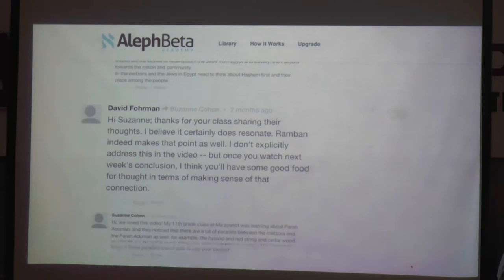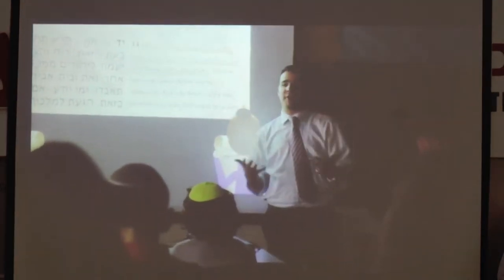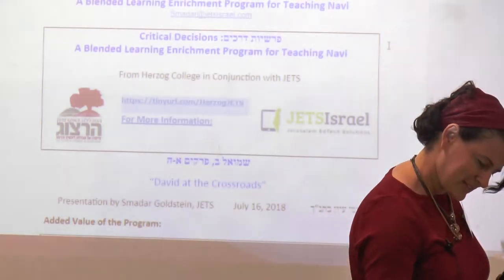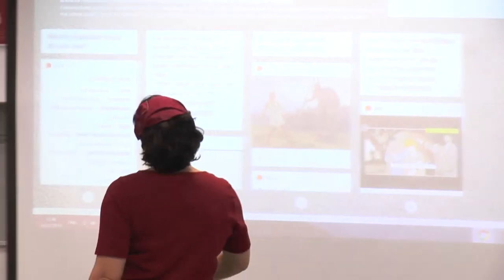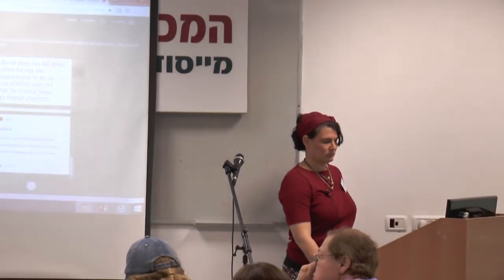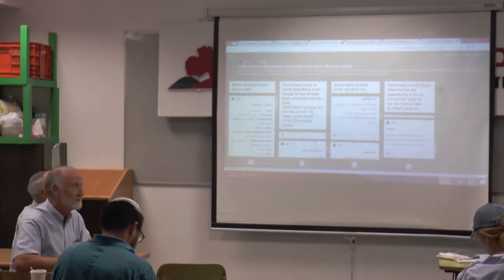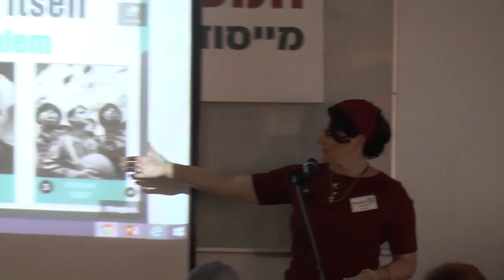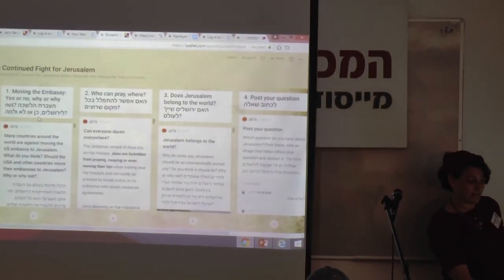Technology Supported Content-Based Teaching - Rabbi David Fohrman & Smadar Goldstein @Herzog College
This workshop was given at Herzog College's Yemei Iyun B'Tanakh 5778 in Alon Shvut, Israel, by

Rabbi David Fohrman, Dean of Aleph Beta Academy, and Smadar Goldstein, CEO and Founder of Jerusalem EdTech Solutions (JETS).

Herzog College is Israel’s leading religious Zionist teachers college, with 3,500 students on four campuses and tens of thousands of alumni worldwide.